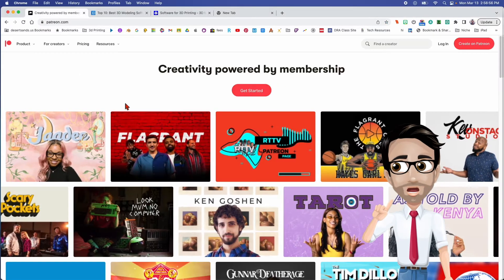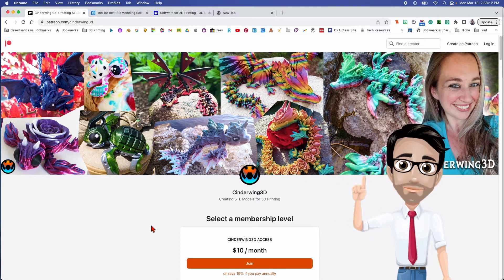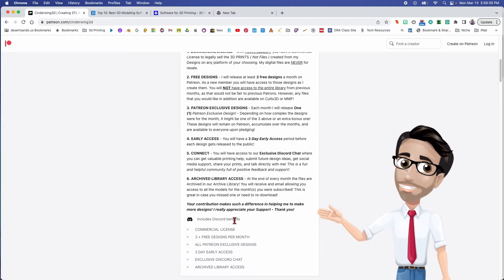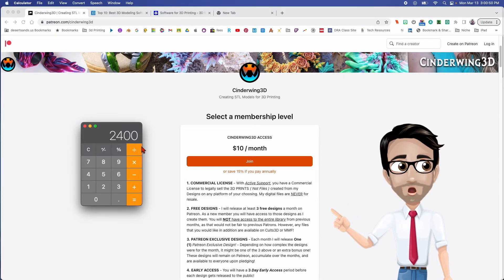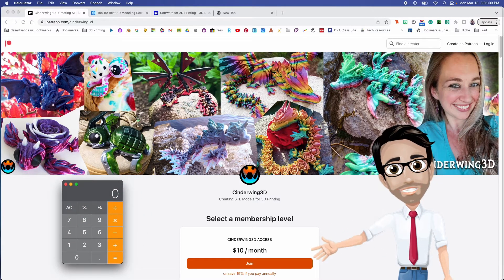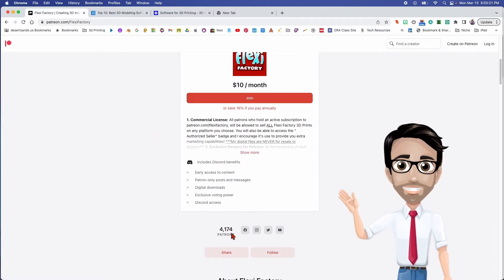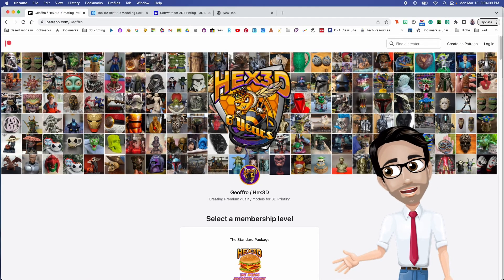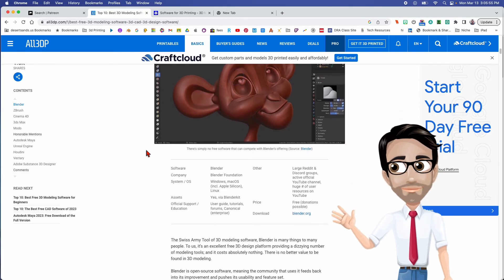How to Make Money With 3D Printing and Design 1. Patreon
My students keep wondering why they should learn 3D printing and design.  Patreon is just one of the ways to make money with 3d Printing and we this is just a short overview of what that is.